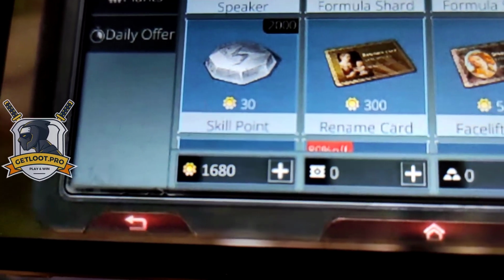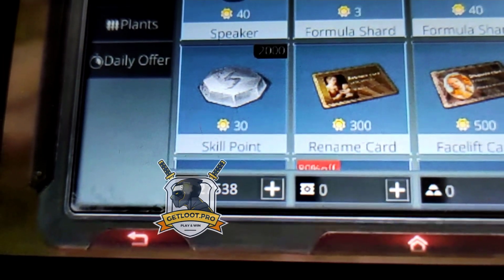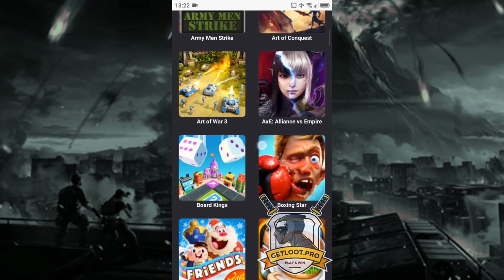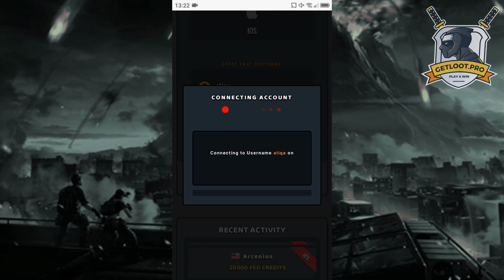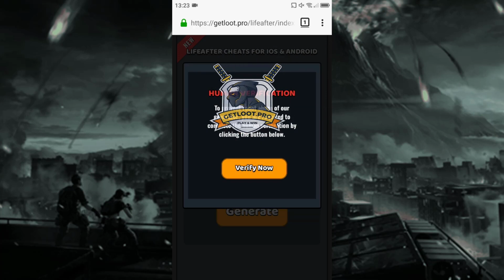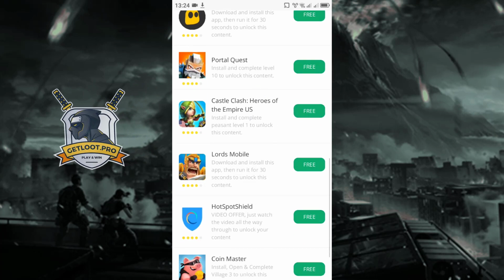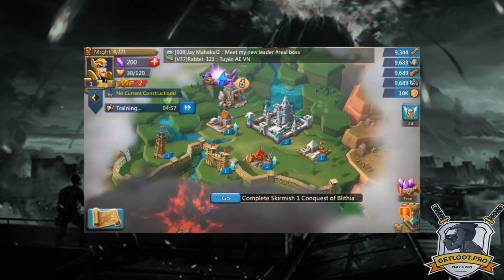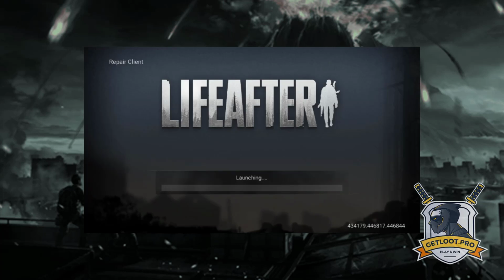😱 How To Hack LifeAfter 2022 ✅ Easy Tips To Get Fed Credits 🔥 Working on iOS and Android 😱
Hi there gamers! Here we are relating you our brand-new 2022 uptade LifeAfter hack Tutorial. Our LifeAfter Cheat Guide works on Android and iOS Mobile phones. Using this method anyone can easily acquire thousands of Fed Credits and also massively improve gaming experience. Everything you require to do is stick to our video guide. Enjoy!

How to hack LifeAfter? It is an easy as pie procedure if you follow these quick actions, you'll be able to do it in just a matter of minutes.
LifeAfter Hack is developed and protected by the best coder, This LifeAfter hack has been used by manies users now, we obtained fantastic reviews and has no bad feedbacks froom them.